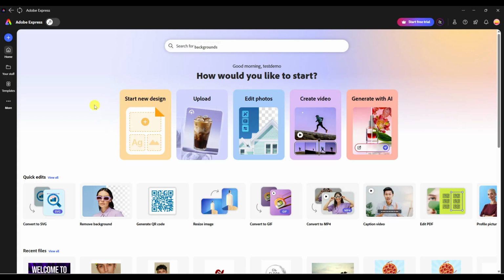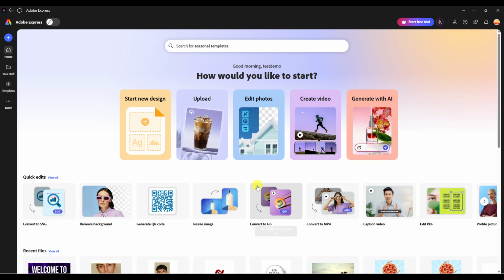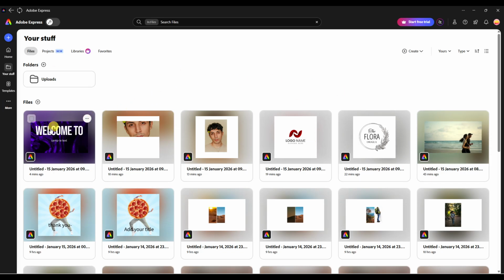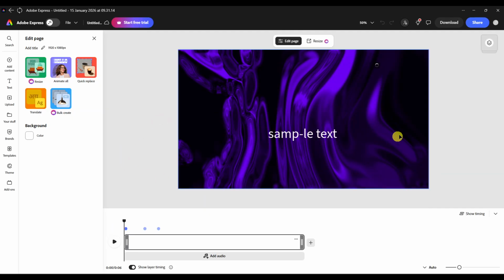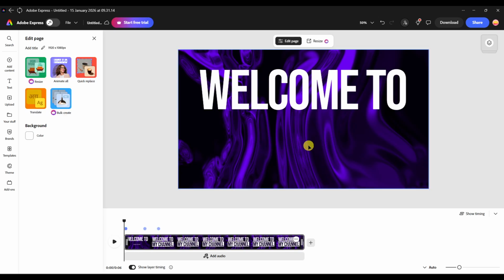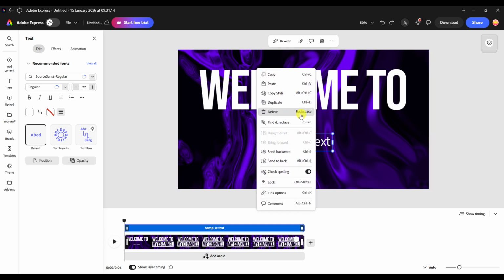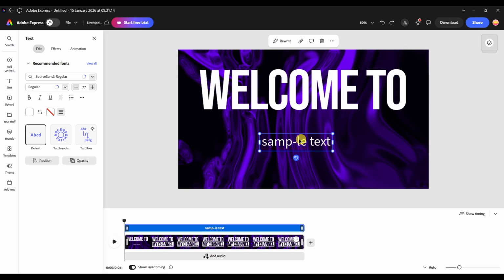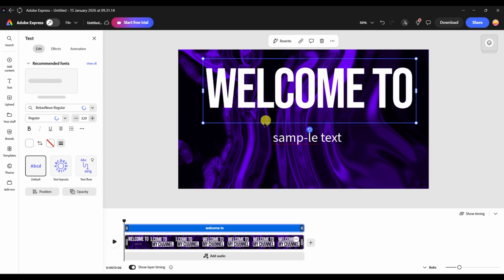How To Delete Text In Adobe Express (2026) (Complete Guide)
In this video, you’ll learn how to delete text in Adobe Express step by step. This beginner-friendly Adobe Express text editing tutorial shows how to remove text from your designs quickly and easily. I’ll guide you through Adobe Express text tools, including how to manage text layers on both the Adobe Express app and website.

You’ll also see tips for Adobe Express graphic design to keep your designs clean and professional. This Adobe Express beginner guide is perfect if you’re learning Adobe Express text editing or design basics.

Follow this Adobe Express text 2026 tutorial to delete, edit, and manage text in your projects effortlessly.